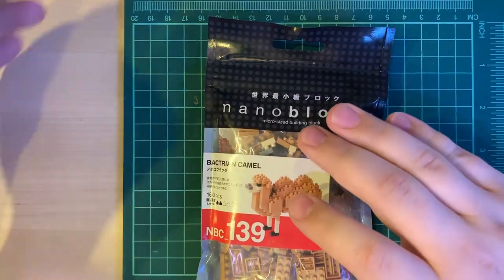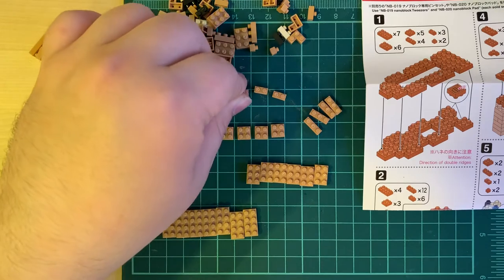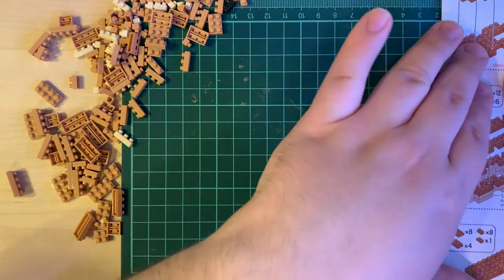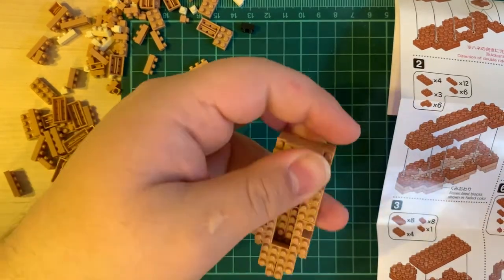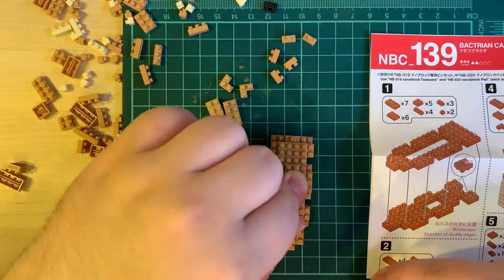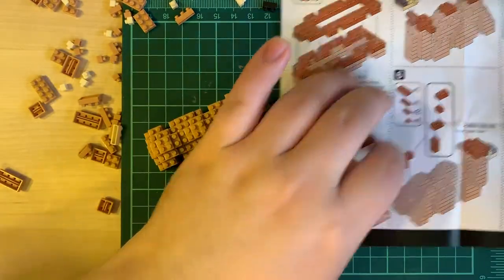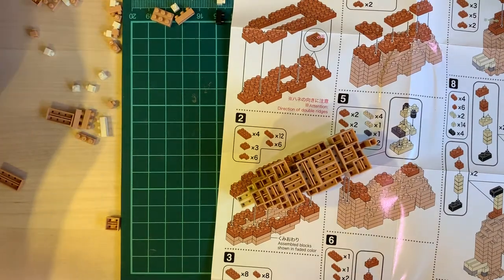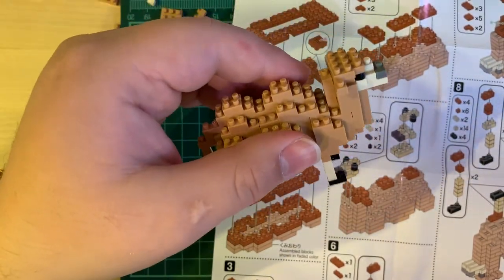Nanoblocks at Noon: Bactrian Camel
Welcome to the Sibling Rivalry Channel!

Wanna have a clean butt or worried about toilet paper shortages in the corona virus era? We got you covered! Get $5 off your own Tushy bidet attachment via this link:

Aaron's Leatherman multitool:

Aaron's Leatherman multitool: